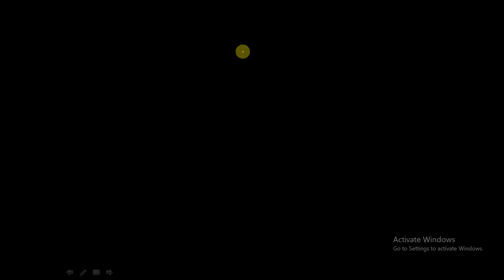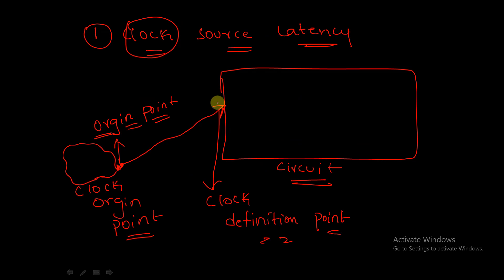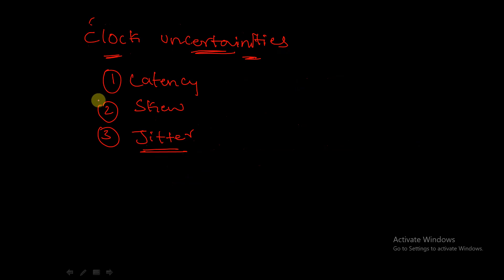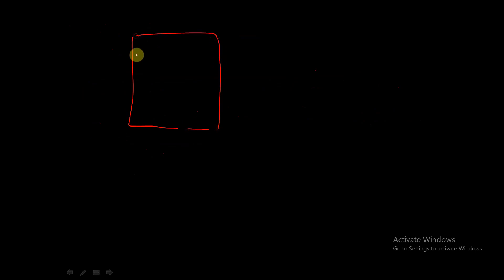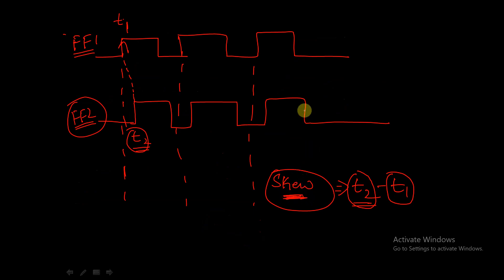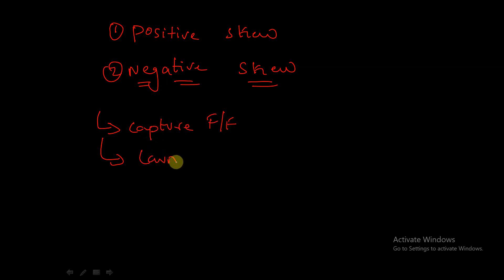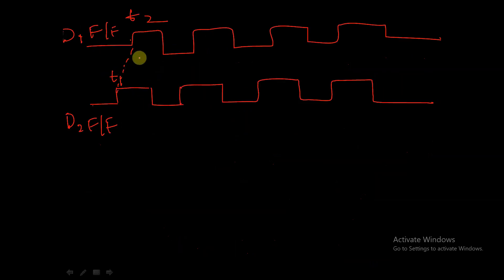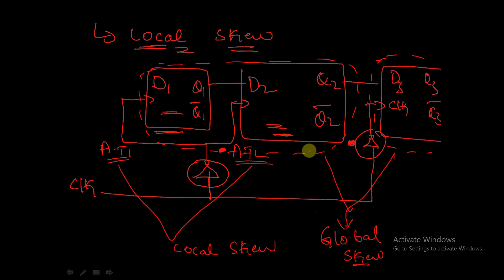CLOCK LATENCY, SKEW AND JITTER EXPLAINED || STATIC TIMING ANALYSIS FULL COURSE || DAY 7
In this video we have discussed about clock uncertanities like clock skew, clock latency and clock jitter.